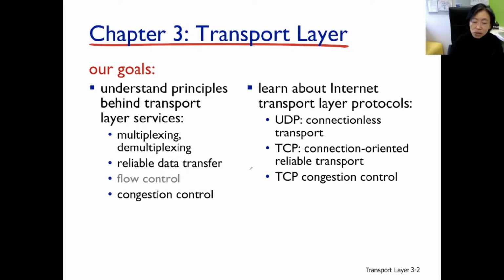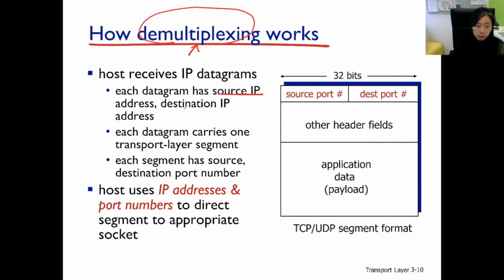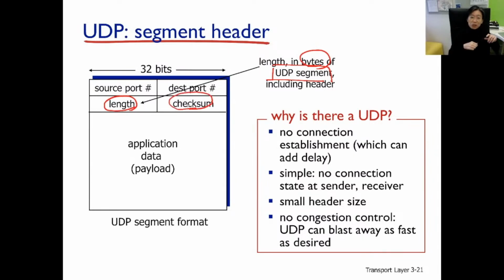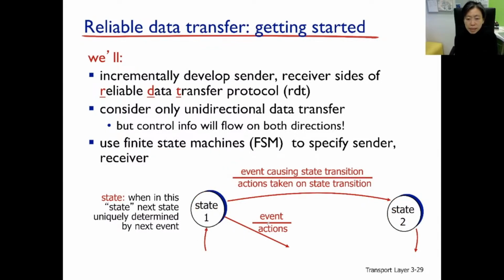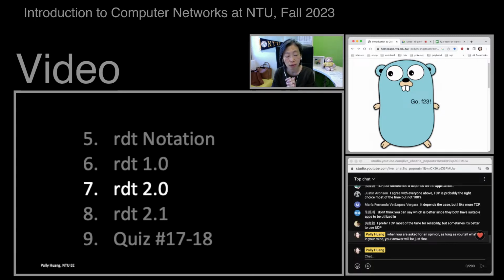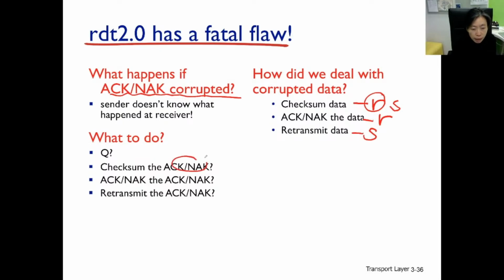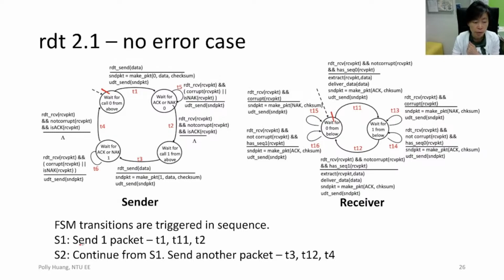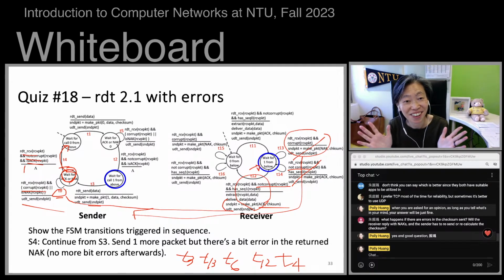pollys intro-cn f23 ep12 (10/19/2023)